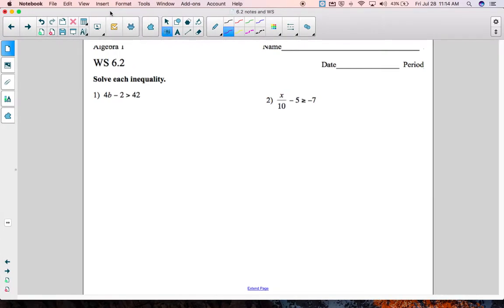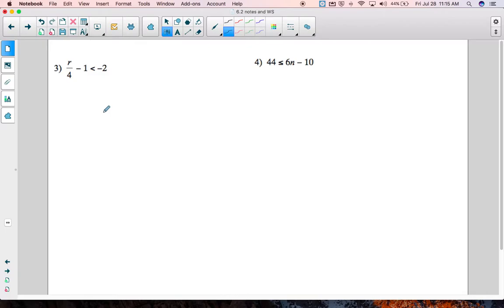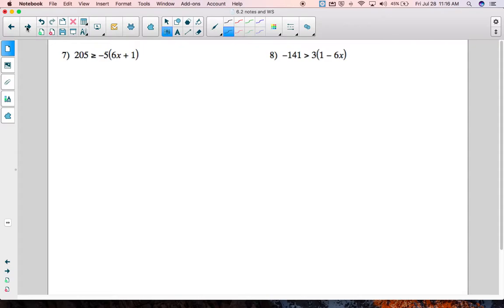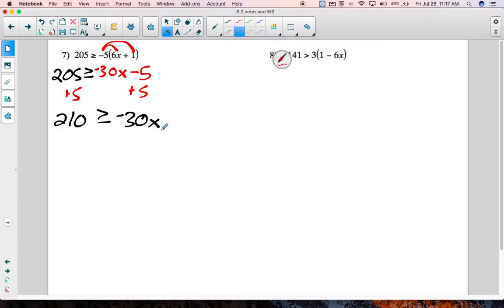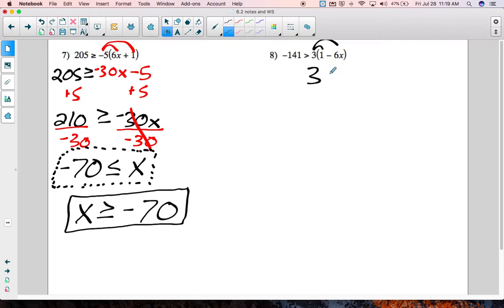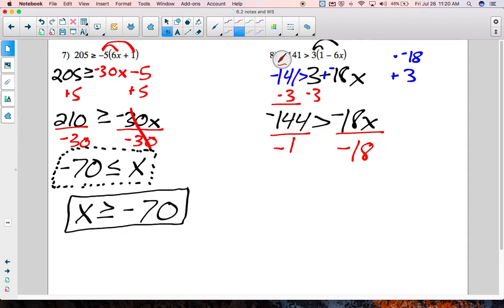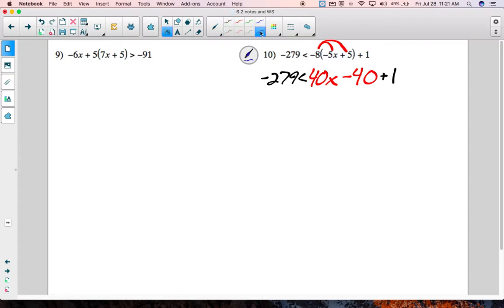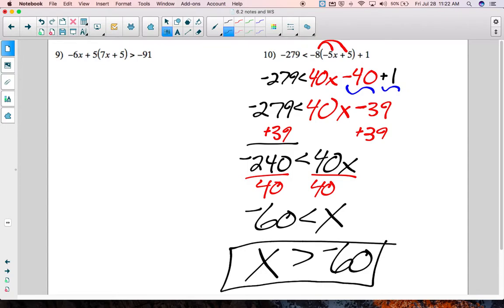WS 6.2 Solve Multi step Inequalities